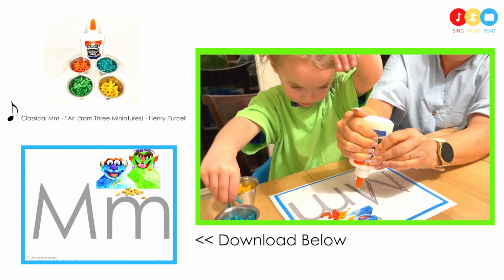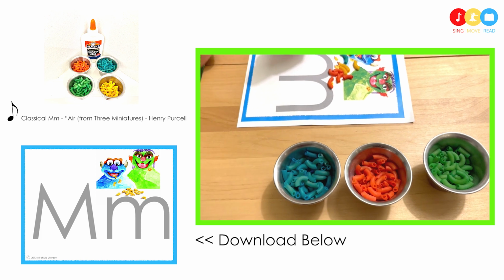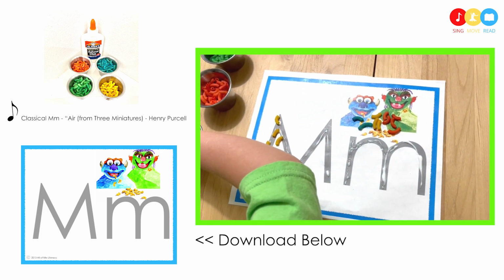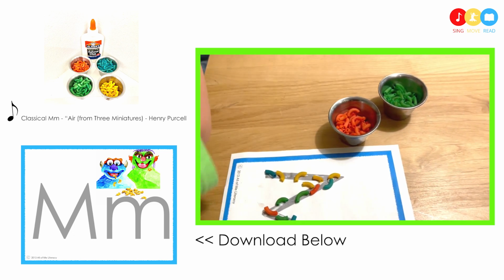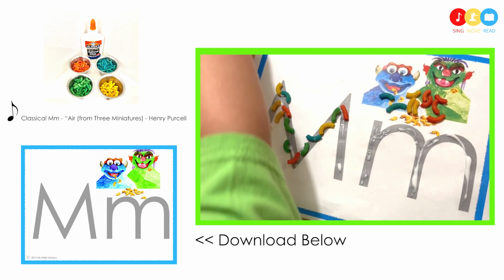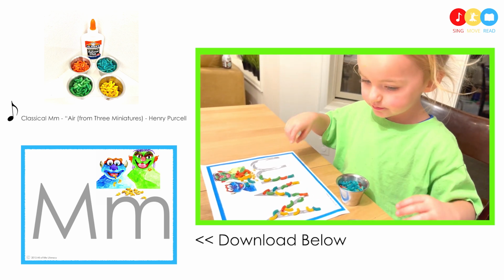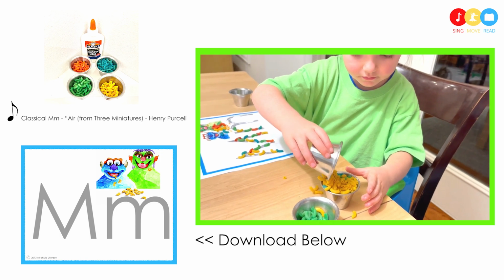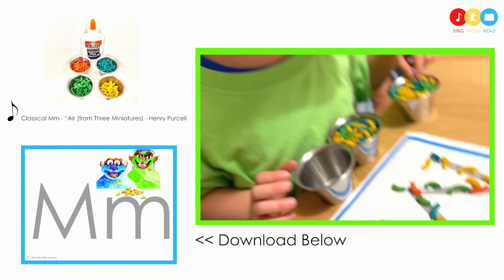52 - Play Letter Mm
*Print Play Letter Mm to ready your child for this activity

It’s true.  Sensory play experience strengthens memory.  Print Letter Mm Activity Mat, place in a page protector or large zip lock bag, grab some play dough, turn up Classical Mm, and let your child go at it!
Sing along to Classical  asMm you:
-Shape pipe cleaners or playdough into long ropes and let your child shape them to big “M” and little “m” on the play mat.
-Form macaroni letter M’s!
-Use macaroni or play dough to make letter Mm,
-Let your child create on his own😉

Be sure to follow with Chant Letter Mm and Hunt Letter Mm
Happy Learning, Happy Child!
for more information.
"Air (from Three Miniatures" by Henry Purcell, played by Linda Hartman and sung by Jaime Gutierrez.
*Videos created by Nick's Net Design

सदस्यता लें और अपने बच्चे को अंग्रेजी पढ़ने के लिए सिखाने के लिए हर दिन वीडियो देखें!
sadasyata len aur apne bacche ko angrezi padhane ke lie sikhane ke liye har din video dekhen!
Đăng ký và xem video theo thứ tự mỗi ngày để dạy con bạn đọc tiếng Anh!
Langgan dan tonton video mengikut urutan setiap hari untuk mengajar anak anda membaca bahasa Inggeris!
podpisyvaites yi smotrite video dla togo, chtoby kazhdy den uchit svoyego rebenka chitat pau-anglian!

สมัครสมาชิกและดูวิดีโอทุกวันเพื่อสอนลูกของคุณให้อ่านภาษาอังกฤษ!
سبسکرائب کریں اور اپنے بچے کو انگریزی پڑھنا سکھانے کے لئے ہر روز ویڈیوز دیکھیں!
Subscreva e assista a vídeos todos os dias para ensinar o seu filho a ler inglês!
بەشداری بکە و سەیری ڤیدیۆکان بکە بۆ ئەوەی هەموو ڕۆژێک فێری منداڵەکەت بکەیت بۆ خوێندنەوەی ئینگلیزی!
आफ्नो बच्चालाई अंग्रेजी पढ्न सिकाउन हरेक दिन सदस्यता लिनुहोस् र भिडियोहरू हेर्नुहोस्!
订阅并每天按顺序观看视频，教您的孩子阅读英语！
dìng yuè bìng měi tiān àn shùn xù guān kàn shì pín ， jiāo nín de hái zi yuè dú yīng yǔ！
자녀에게 영어 읽기를 가르치기 위해 매일 비디오를 구독하고 시청하십시오!
သင့်ကလေးကို အင်္ဂလိပ်စာဖတ်တတ်အောင် နေ့စဉ် သင်ပေးဖို့ ဗီဒီယိုတွေကို နှစ်စဉ်ကြေးယူကြည့်ရှုကြည့်ပါ။